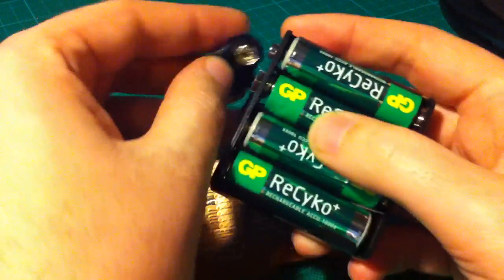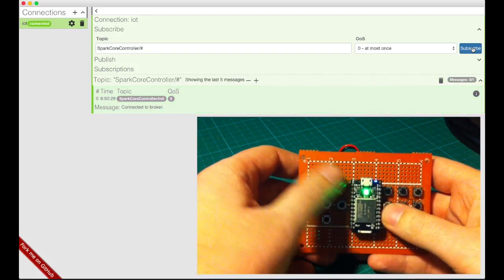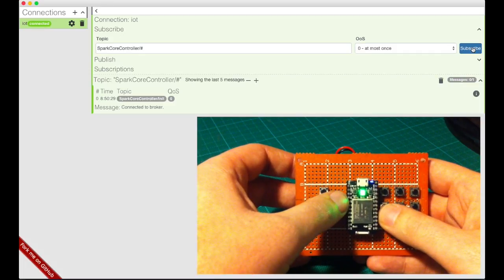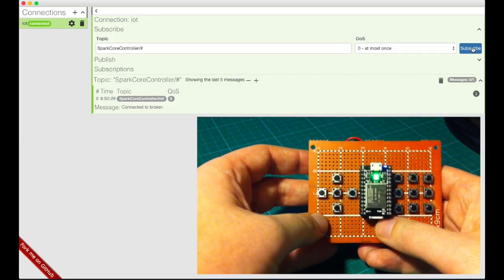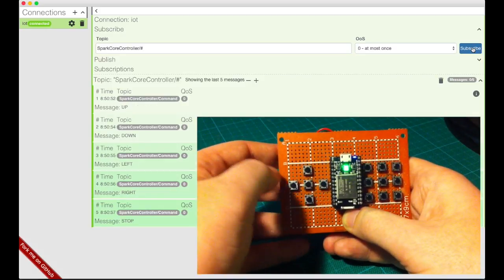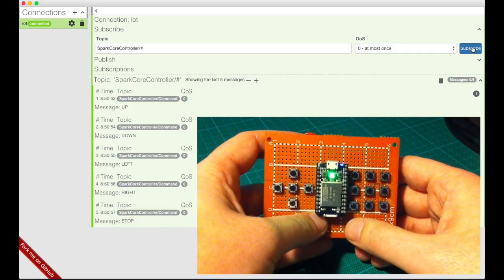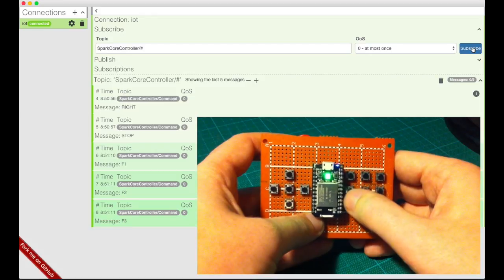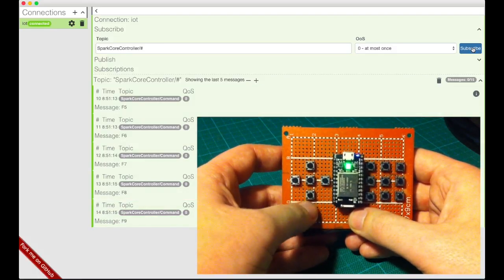Spark Core IoT Controller using MQTT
A little controller based on the Spark Cores, which sends different MQTT messages depending on the button that was pressed. This controller can be used in combination with any other IoT application which subscribes to these messages. The application can then perform different actions depending on the message received.